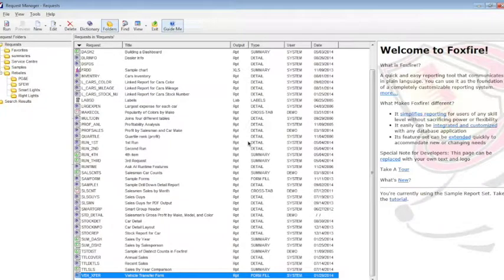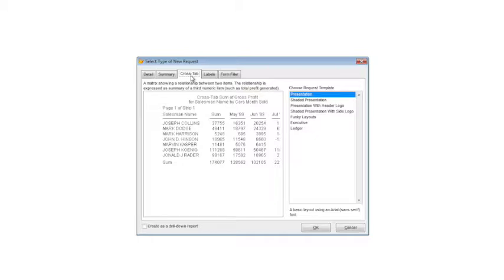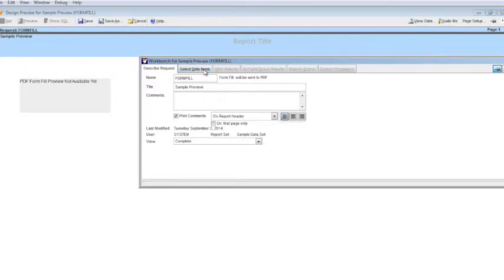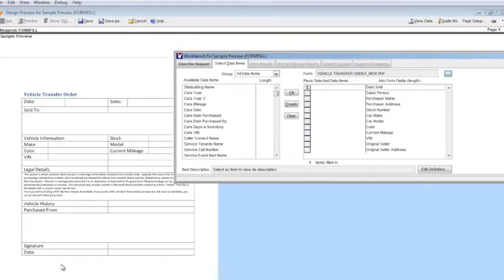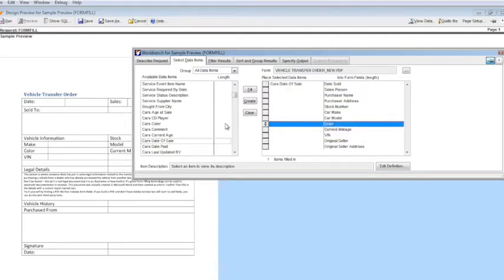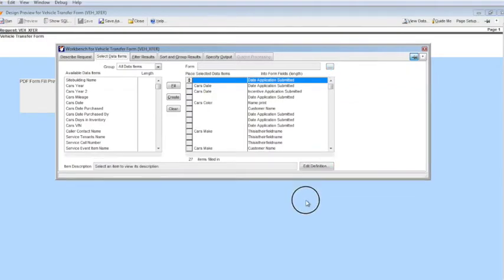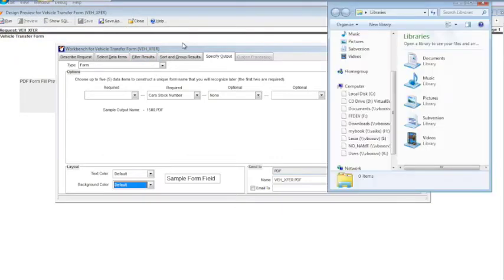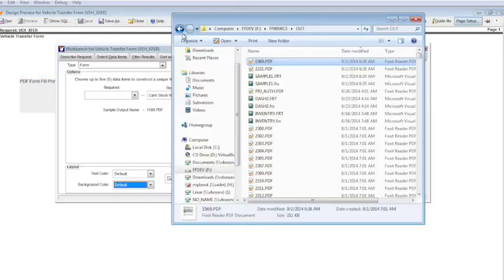Form Filler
Learn how to use Foxfire! 9 to automatically fillin PDF or HTML forms!

to download your copy today.